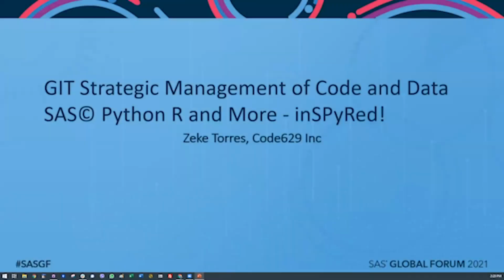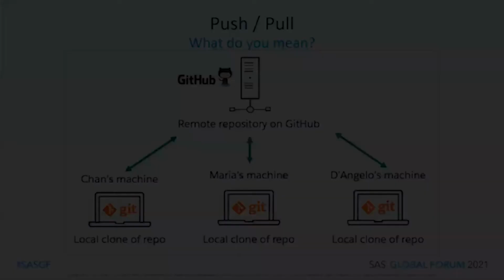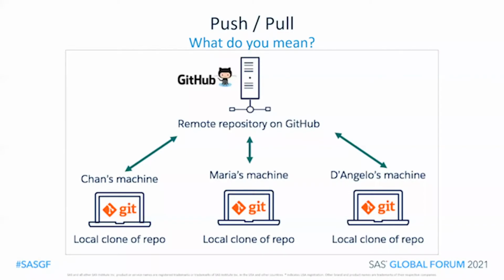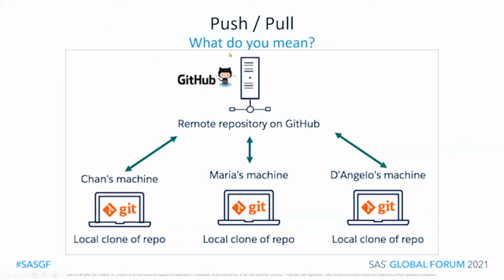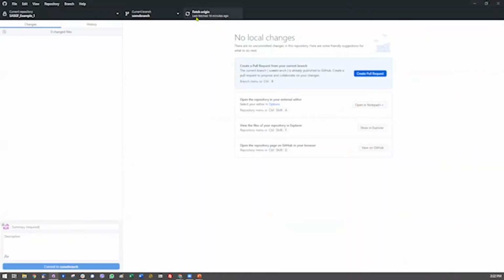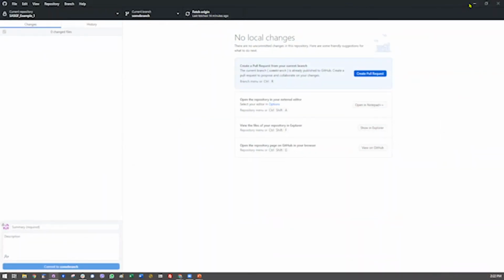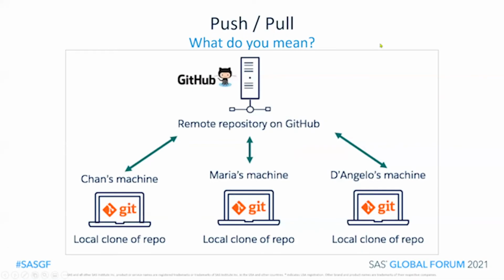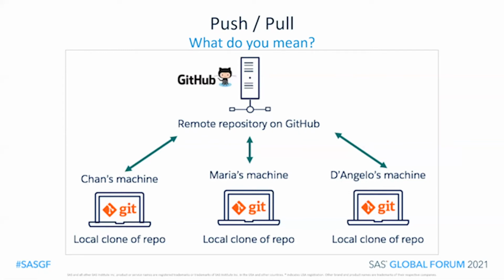1116 - SASGF Git - Torres, Zeke - Segment 10 - Pushing and Pulling